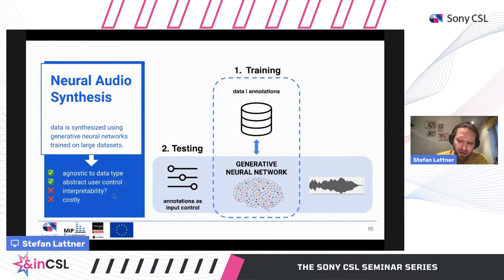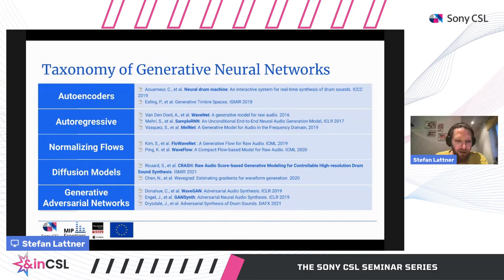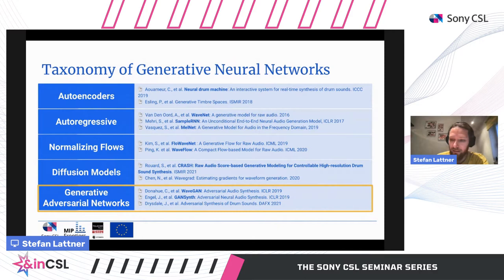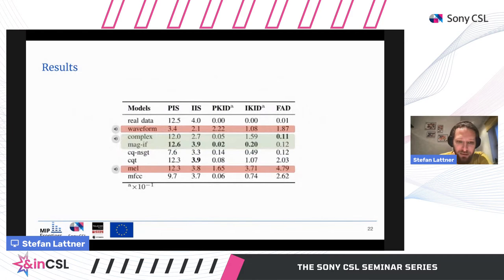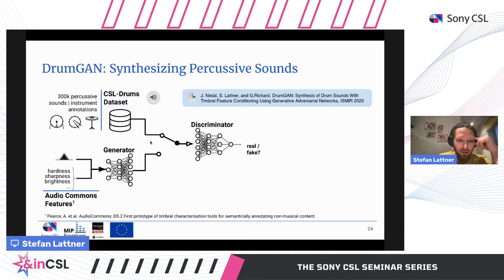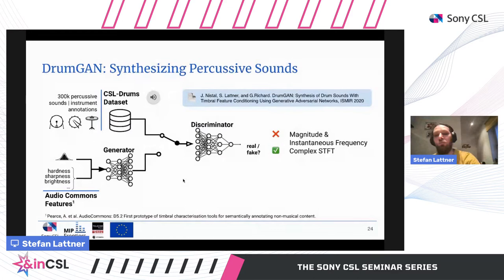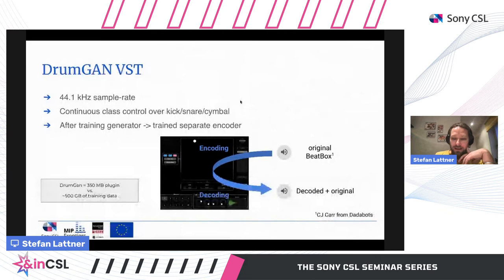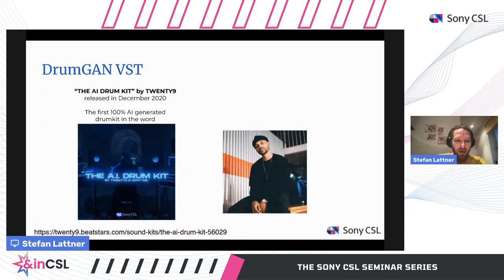Neural Audio Synthesis and Restoration with Generative Adversarial Networks-Stefan Lattner-&inCSL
While giving an overview of the underlying principles of this work, Stefan Lattner shows some audio examples and a live demo of the DrumGAN prototype.The used slides are based on Javier Nistal's PhD defense, held on the 9th of March 2022.